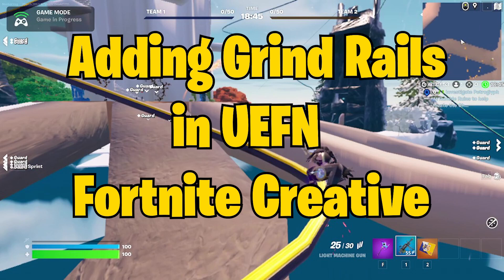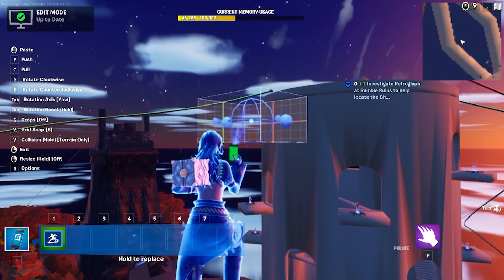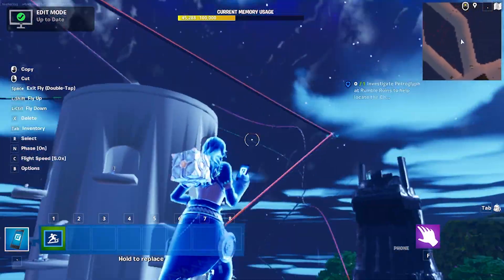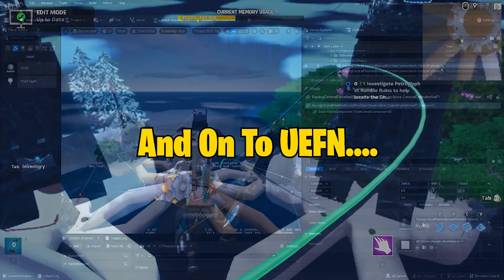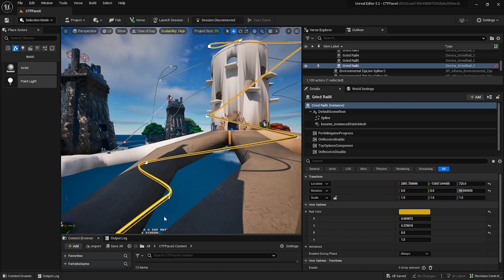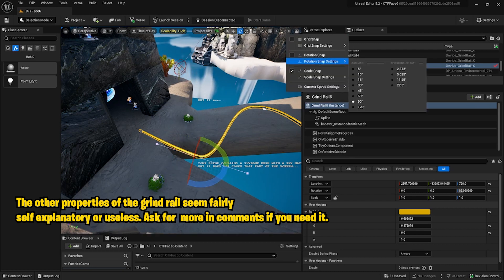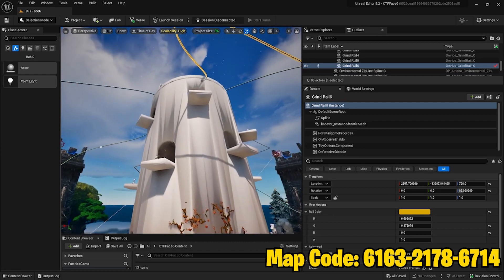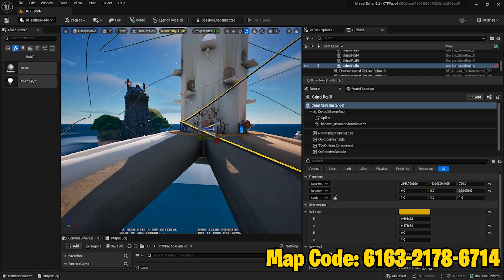How To Create Grind Rails in Fortnite Creative and UEFN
I love me some grind rails. I've added them to my map in Fortnite Creative and this gives a quick demo on how I did it and explains a little bit about how they work. As well as how to edit the underlying spline in UEFN.

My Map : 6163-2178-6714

Let me know if there are tutorials you want to see and things you would like covered.

Note PER Alexotronic: To add nodes to a spline in UEFN Click one of the spline points, hold ALT + drag out a new spline point.